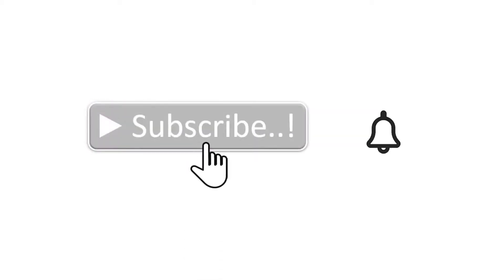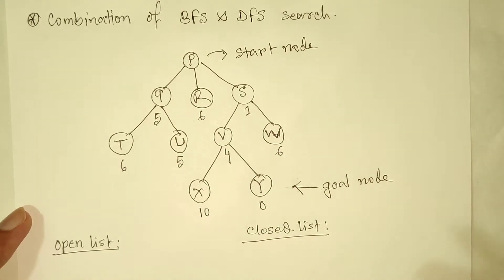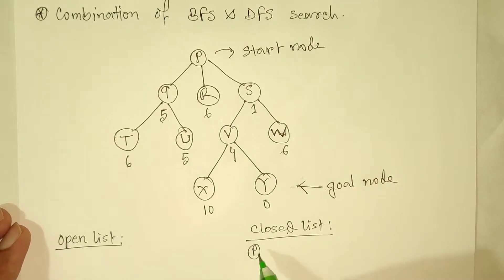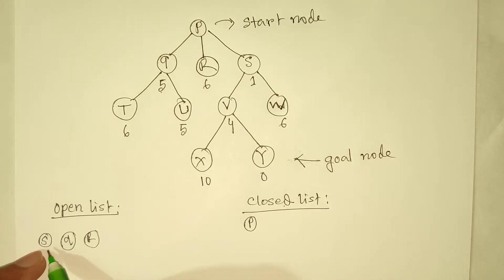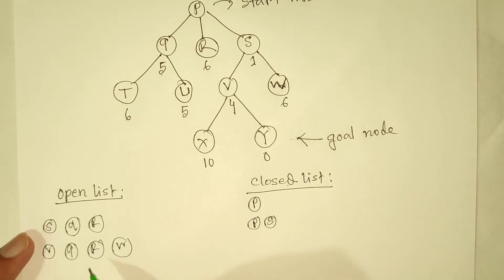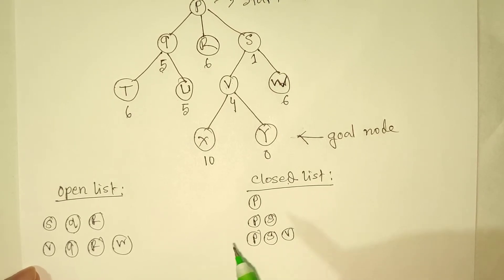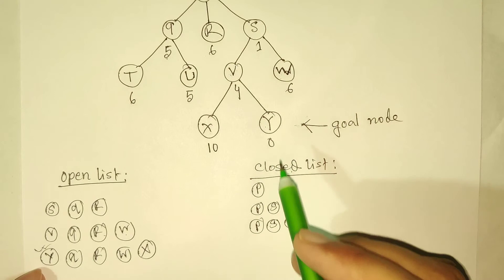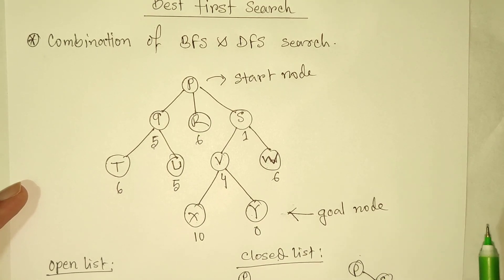Best first search in artificial intelligence in English || Artificial intelligence English tutorial.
best first search in artificial intelligence in english || Artificial intelligence English tutorial/bfs in ai/best first search.

in this tutorial i had tried to explain best first search of artificial intelligence with a easiest way so that you can easily understand the best first search. i hope that if you see this video or tutorial properly then you will be able to understand this tutorial very easily.i had explain this tutorial in English and if you want to see this video in bangali then please look for the link in the description below. i hope that this video will be very helpful for you guys and you will be able to understand the best first search of artificial intelligence very easily. So if you like this video and learn something form it then please do not forget to like share and subscribe to this channel and feel free to comment on them. because your one subscription will encourage me more to make videos like this and if you have any suggestions then please let me know in the comment below cause your suggestions will help me to make my next video better.